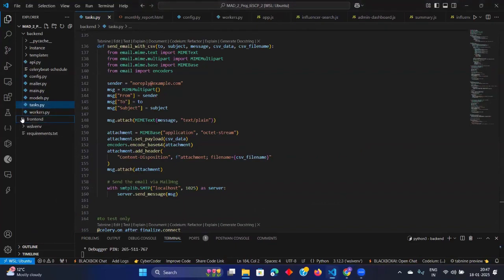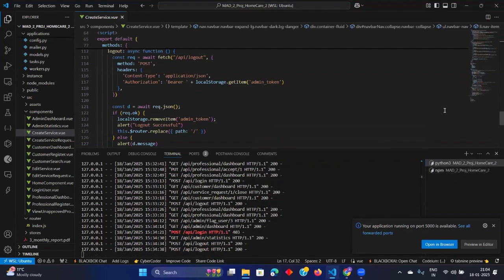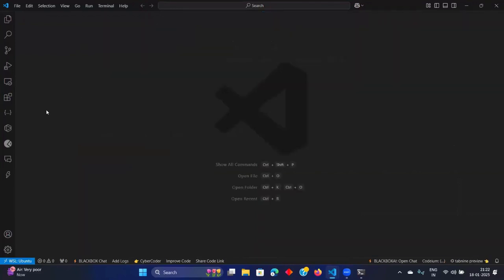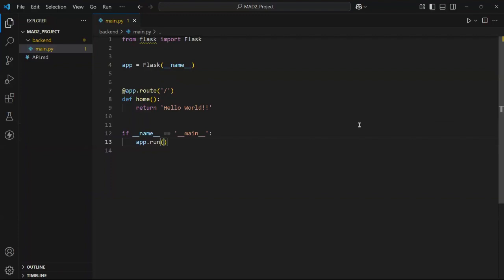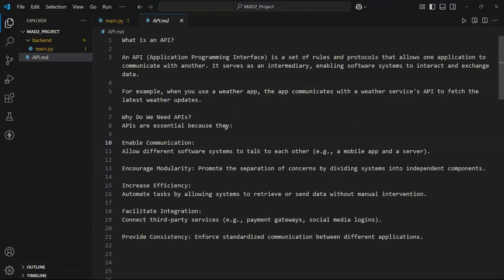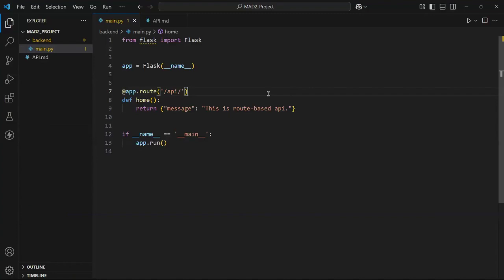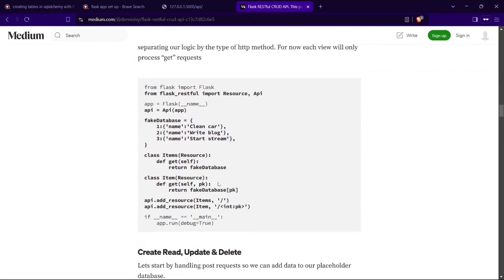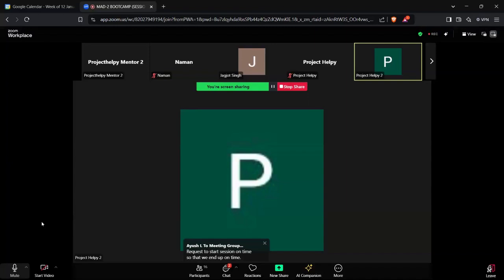Full-Stack Web Development with Flask, VueJS & SQLite (SESSION-1)